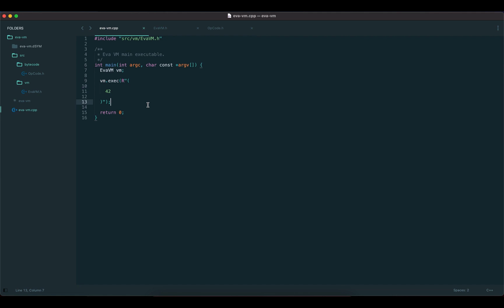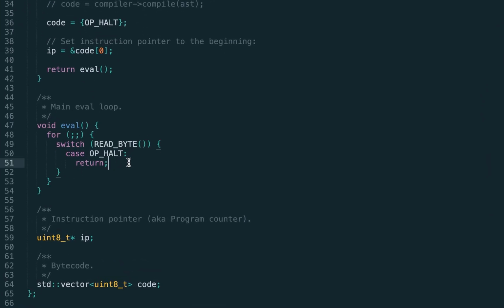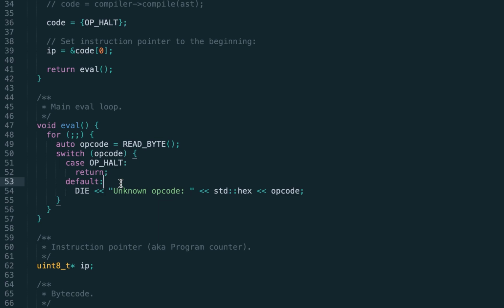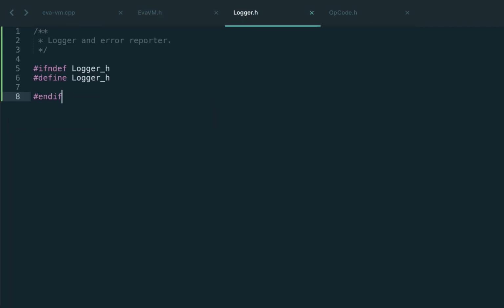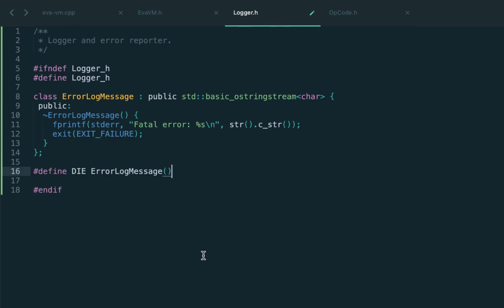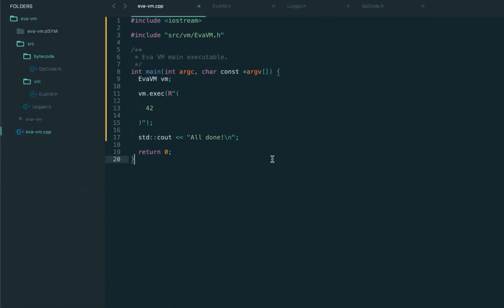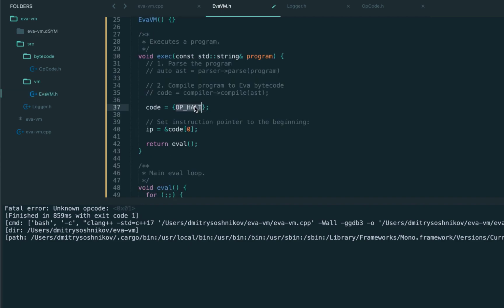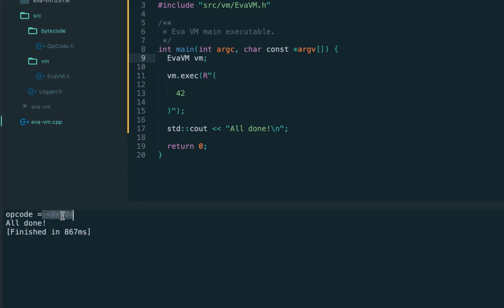Building a Virtual Machine [3/29]: Logger implementation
This is the third lecture from the "Building a Virtual Machine" course where we build a Stack-based virtual machine a full programming similar to JavaScript and Python.

In this lecture:

- Program exit macro
- Streaming error messages
- Logging values